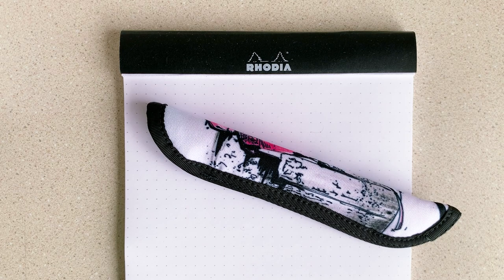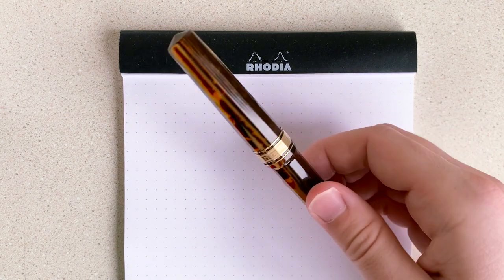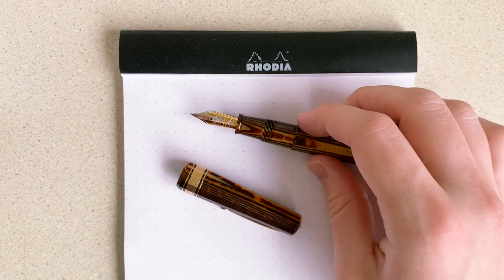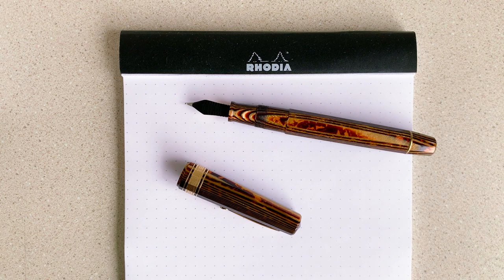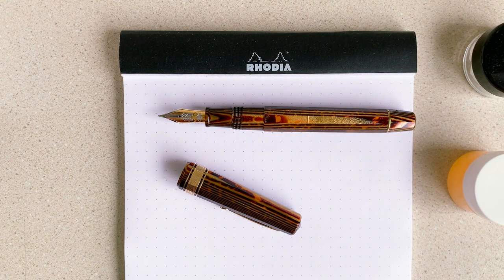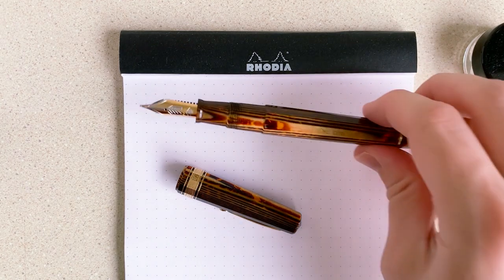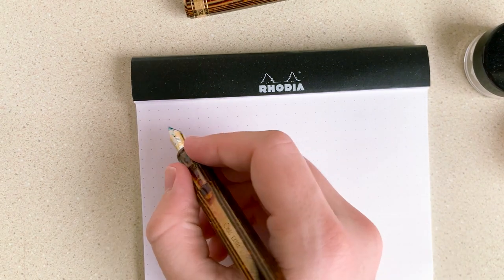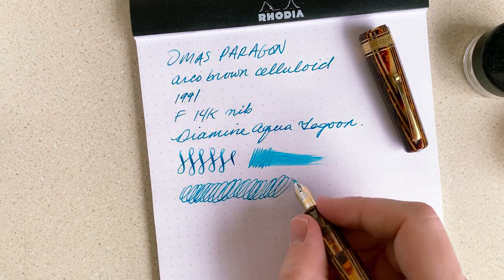IT LIVES!!! I finally fixed my Omas Paragon!!! (Fountain Pen Repair)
A little something to tide you over to my next review. Hopefully it's interesting stuff and some eye candy as well. Hope you enjoyed the video!